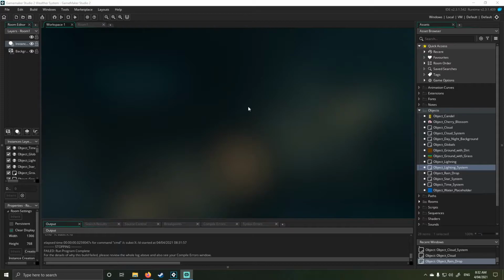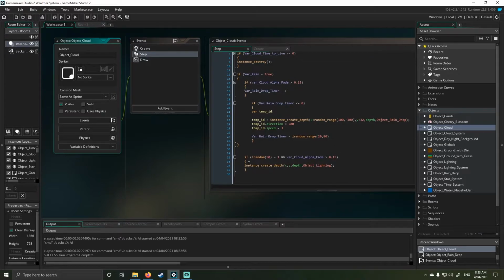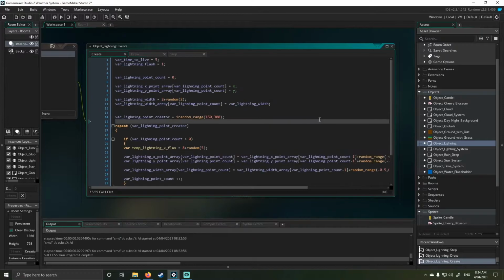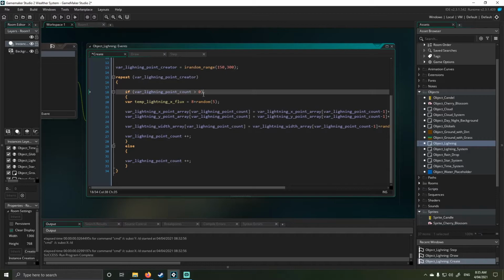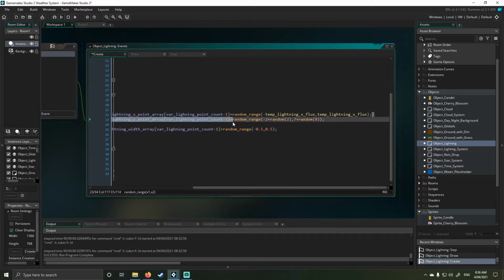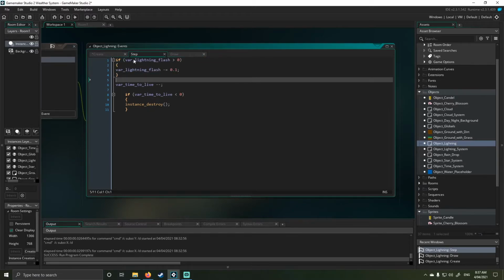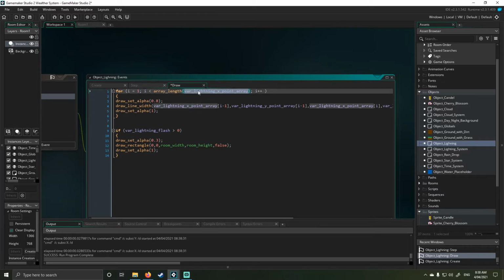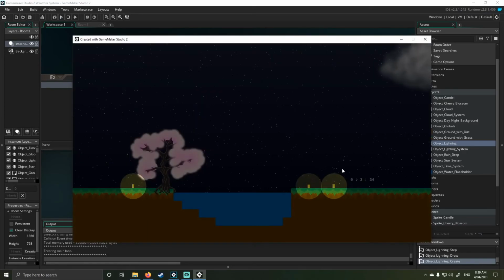Gamemaker Studio 2 Weather System with Lightning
Welcome, all,

In today's video be expanding upon the rain and cloud system I developed the other week. As such this will be covering the topic of creating a lightning system inside the weather system itself, it will take heavy advantage over the array variables inside Gamemaker Studio 2.

As a clear warning the lightning system will create flashing lights on screen so you have been warned I have turned it down as much as possible to prevent any further issue, but I do demonstrate just how bad it could be without proper adjustment.

As always guys you are all amazing, I will be uploading the source into the Google Drive for free access to all links are below, the discord is always open, and I will see you guy’s next time.